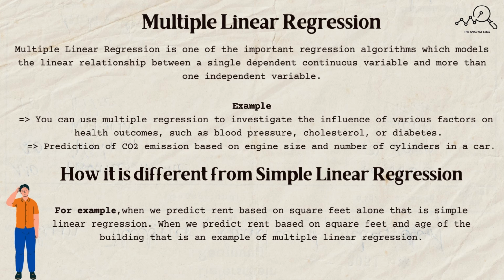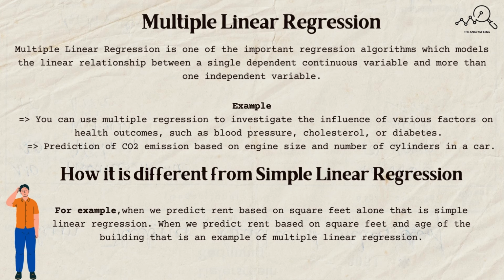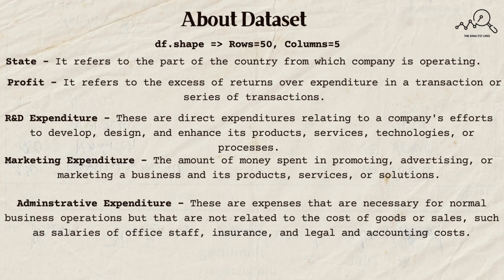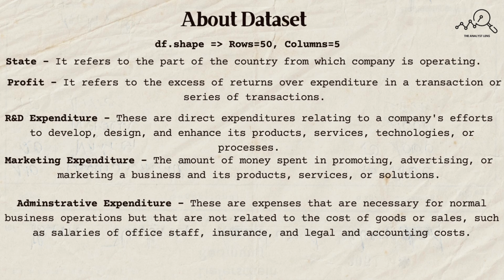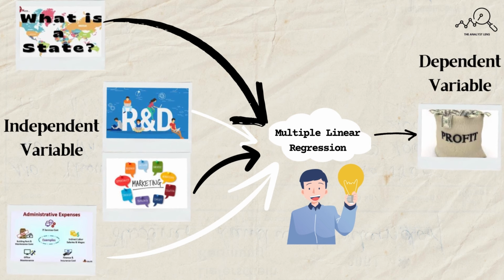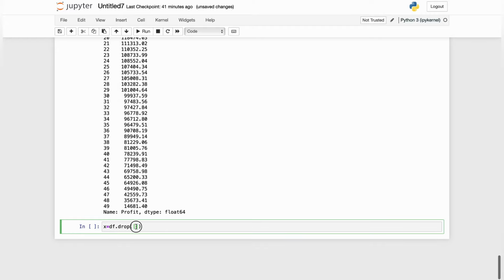Multiple Linear Regression in Python | Beginner to Advance (Must Watch) (Model Building)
In this Multiple Linear Regression Algorithm video we are going to unleash the predictive power of Python.This video takes you from data newbie to model-building master with Multiple Linear Regression. Discover how to forecast housing prices, optimize marketing campaigns, and crack any number-driven mystery. Beginner-friendly explanations, pro-level insights, and real-world code – all packed into your must-watch guide to conquering multiple linear regression.
Don't miss out, click now and start predicting like a pro.